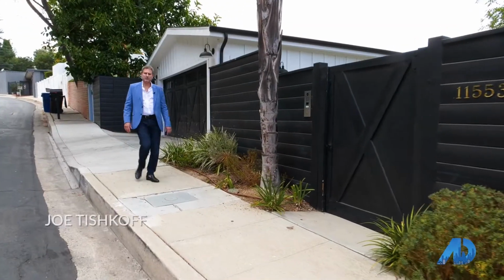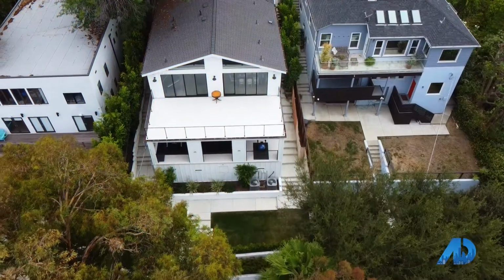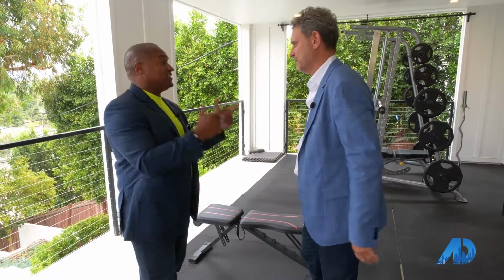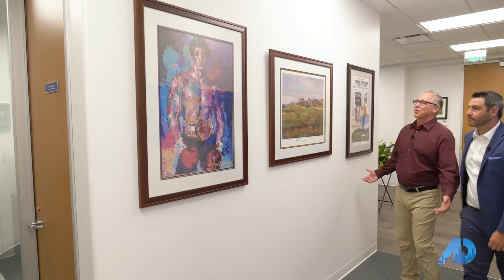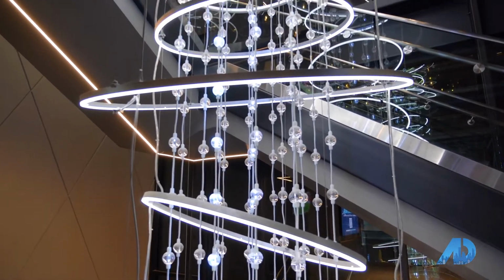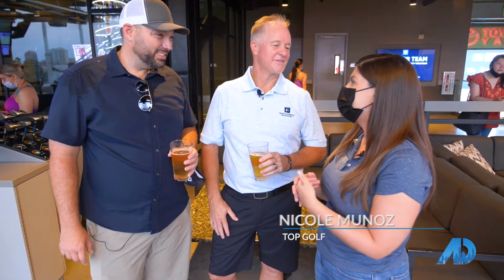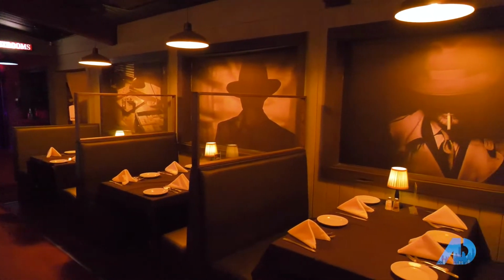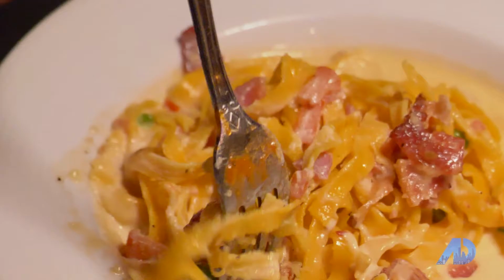Don and Gino take The American Dream to VEGAS!